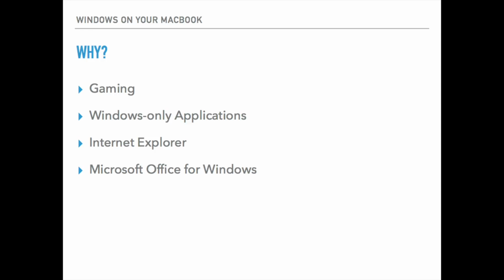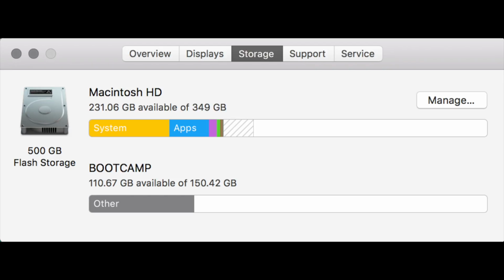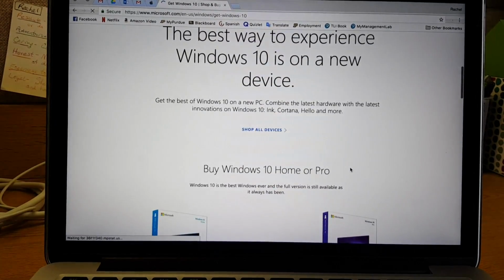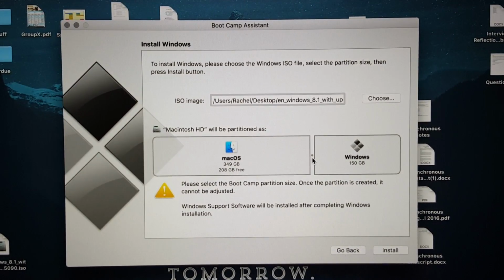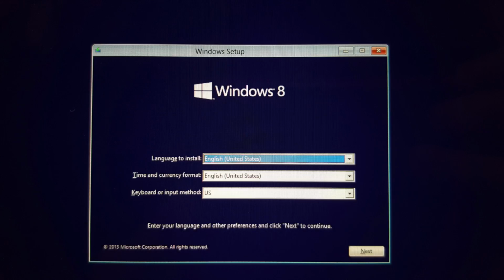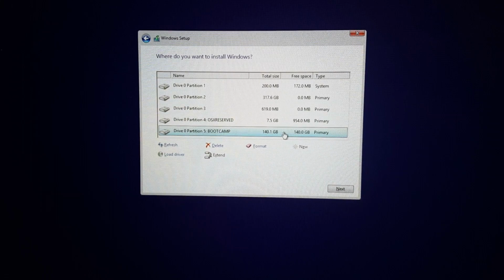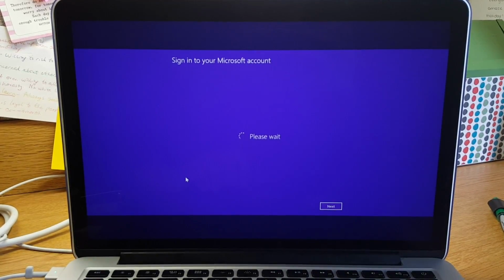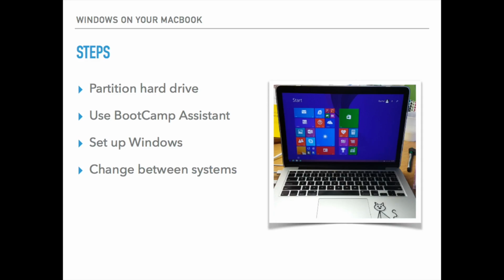How to Install Windows on a Macbook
for COM 114